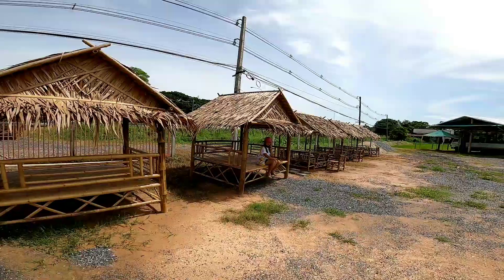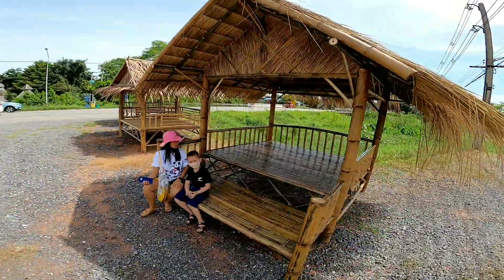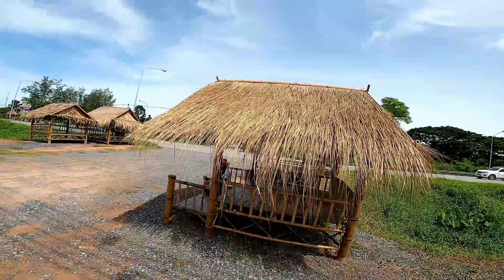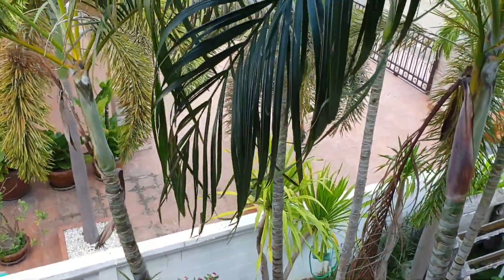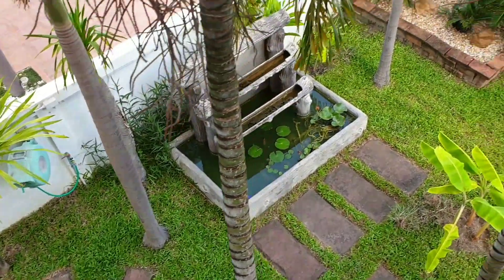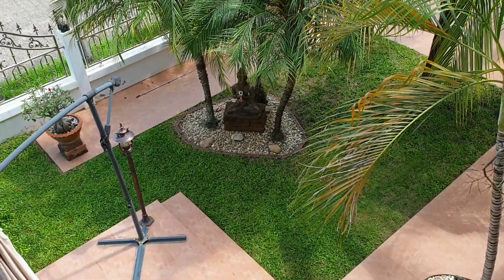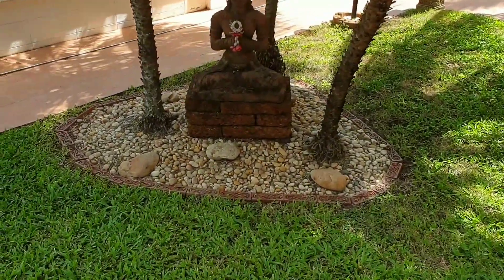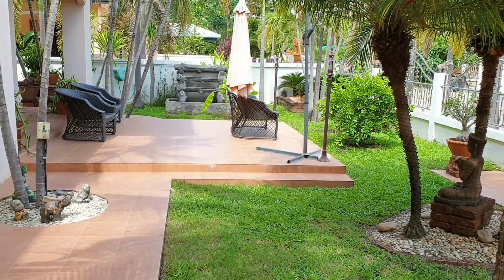Wow That"s Mega Huge in Udonthani Thailand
Sunday Drive around Udonthani, we came across these Bamboo Huts which cost from 6,000 baht to 13,000 Baht, we want these on our Ranch lol, Plus Udonthani has a Mega Huge ok watch the video to find out
Filmed using Gopro8 and Samsung 9s
Editing Software  Powerdirector App